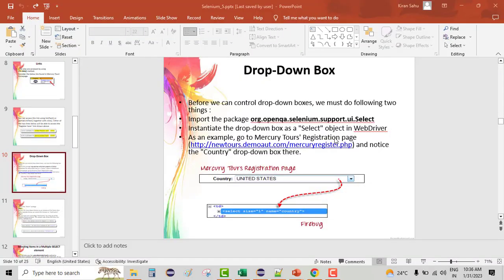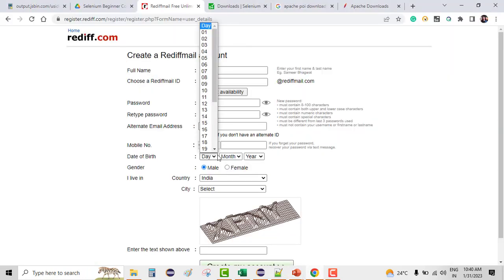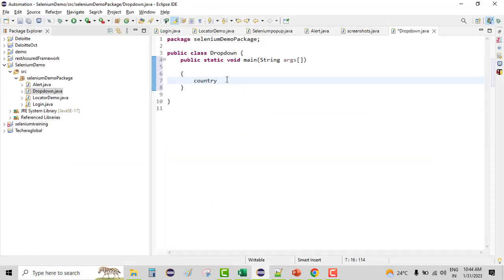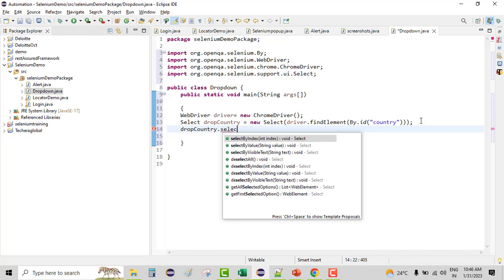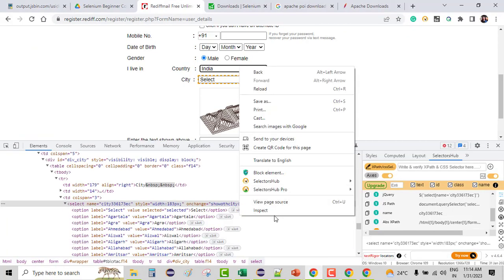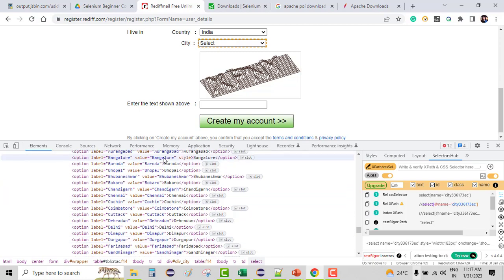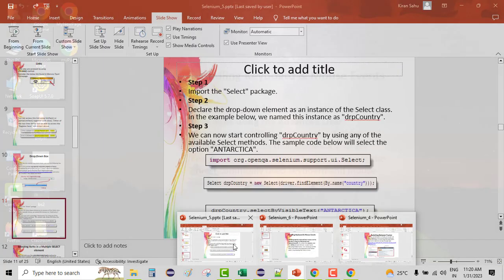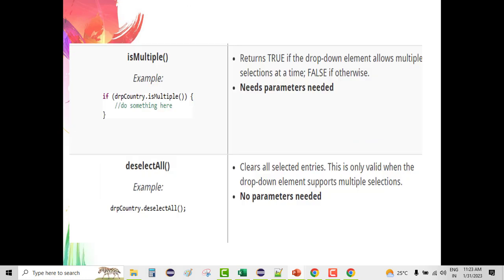How to Handle Dropdown in Selenium | Select Methods in Selenium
How to Handle Dropdowns in Selenium | Select Methods in Selenium

MYSQL SERIES

1. Learn about What is Data? What is a Database? What is DBMS? How to Install MySQL Workbench :

6. Learn about Null as a Value and as a Keyword in Mysql | Alter, Drop and Rename Queries :

SELENIUM SERIES

JIRA SERIES

3. Learn about What is Project, What is Epic, What is User Story, What is Task, and What is Sub-task :

6. Learn about What is Story Points in Jira | How to Create a Team in Jira | How to add comments to an issue :

13. Learn about How to Edit Automation Rules in Jira | Enable or Disable a Rule in Jira Automation :

14. Learn about Zephyr Squad  in Jira | Search, Add, and Execute test cases in Zephyr squad :